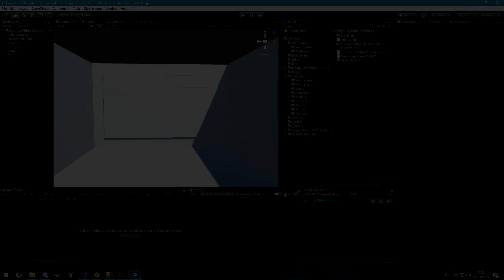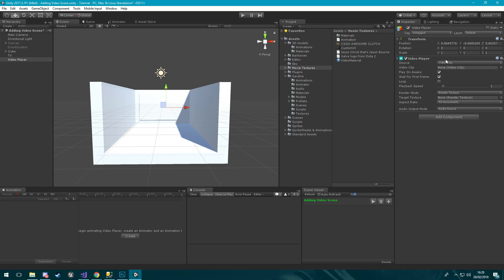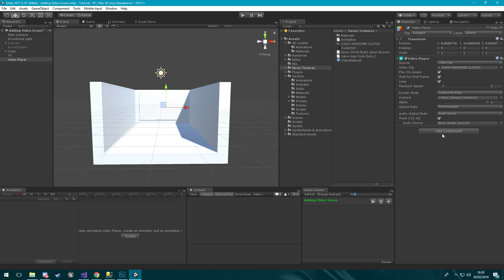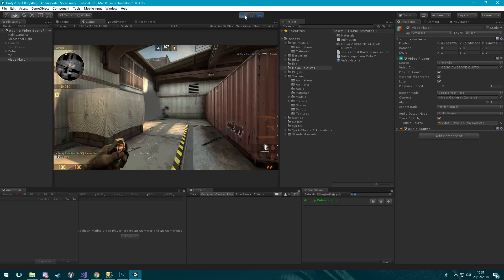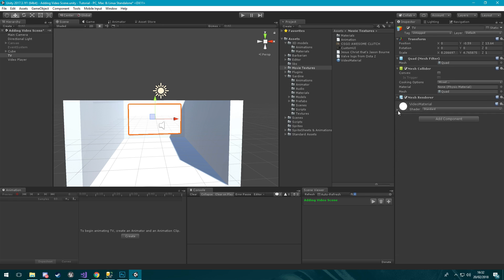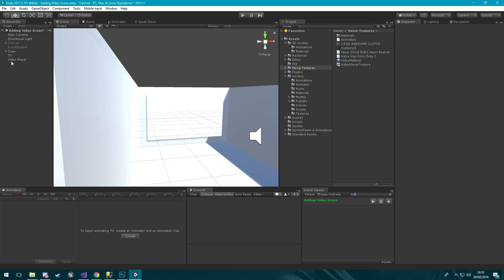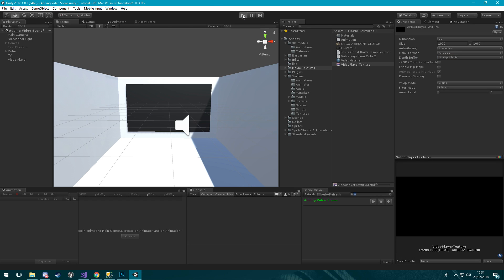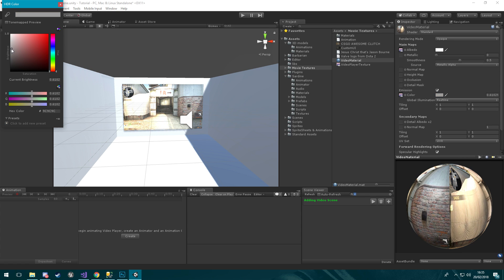Unity3D Video Player - How to add video to your project!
Unity3D With Scott | Video Player - How to add video to your project!